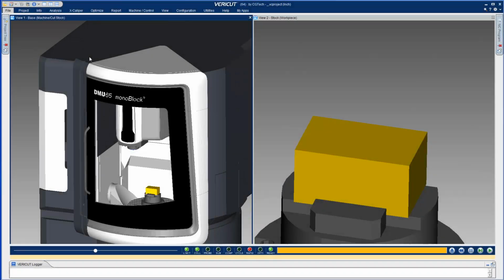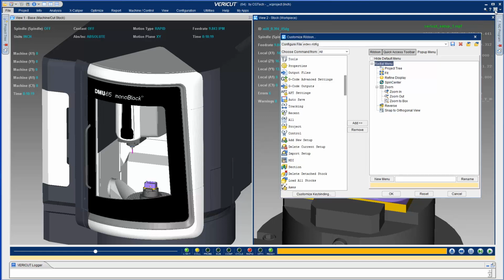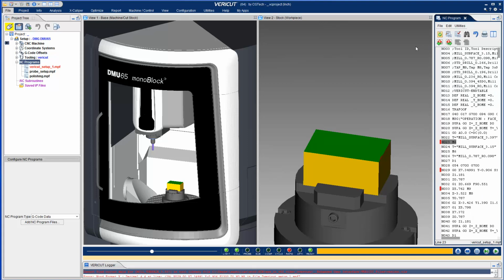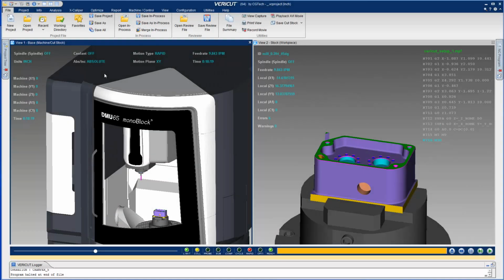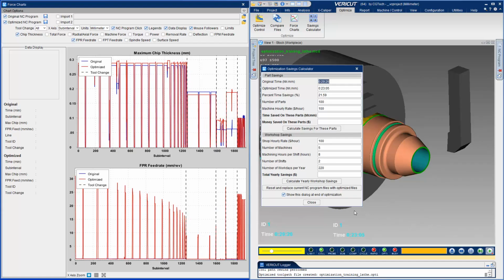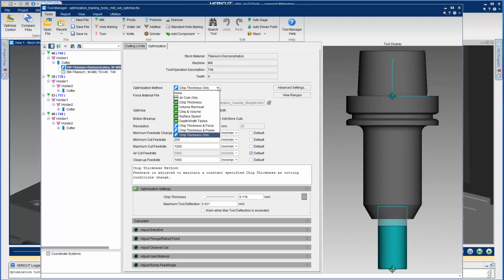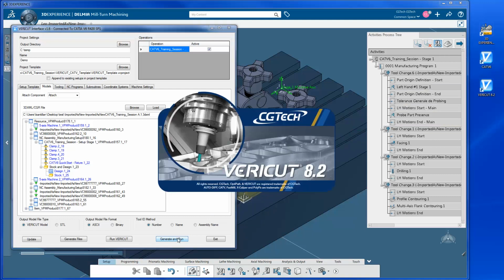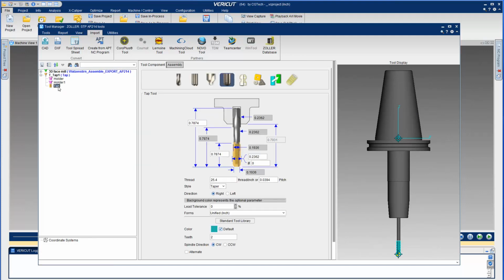May the Force Be with You: CNC Machining Simulation, Verification and Optimization Software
CGTech (Irvine, CA) offers VERICUT 8.2 software for CNC machining simulation, verification and optimization that simulates all types of CNC machining, including drilling and trimming of composite parts, waterjet, riveting, robots, mill/turn and parallel kinematic/hexapods. It operates independently, but can also be integrated with leading CAM systems. This software is used by many leading engineering firms in aerospace and defense, oil and gas, power generation, motorsport, automotive and transport, medical device and implant, as well as general precision and heavy engineering. Machine simulation with VERICUT detects collisions and near-misses between all machine tool components, such as axis slides, heads, turrets, rotary tables, spindles, tool changers, fixtures, workpieces, cutting tools, and other user-defined objects. Users can also set up ‘near-miss zones’ around the components to check for close calls, and detect over-travel errors. Machine movements can even be simulated while stepping or playing backwards in Review Mode.

Other features include:
• Modernized User Interface: Head-Up Display (HUD) shows the NC program or status items on top of Views. HUD keeps tabs on the NC program and important machine functions while still keeping simulation Views as large as possible for optimal viewing. HUD is customizable. Program Alerts highlight errors and warnings in NC programs. An operator can hover over the alert to see exactly what the error or warning is. When running multiple NC programs, Program Alerts highlights the programs with errors in red.
• Force Turning and Calibration: Force is a physics-based NC program optimization module that analyzes and optimizes cutting conditions throughout CNC program operations. Force is available on turning/lathe and milling machines. Force Turning makes it easy to change and limit the chip thickness and feed rates while cutting in corners, diameters, and tight spaces. Force Calibration creates Force Material Files from dynamometer test data and includes a Design of Experiment (DOE) planner, validates data, and shows statistics.
• Improvements to the Additive Module: VERICUT 8.2 adds realism to additive simulation to improve verification of the additive build processes, including but are not limited to the buildup of overlaps, acute corners, tight overlapping bead paths, and double-deposits (overlapping start/end points). An alert message will appear when the laser focal point is too far from the part’s surface, when there are excessive overhang conditions, and/or when there is too much build up at corners and overlaps. The excessive corner and overlap alert helps determine when it may be beneficial to make a milling cut.

Other products being demonstrated include VERICUT Composite Applications that are being used by leading manufacturers to program and simulate automated fiber placement and tape-laying machinery from machine tool builders such as Electroimpact, MTorres, AFPT, Automated Dynamics, Fives, Accudyne, BA Composites and others. The automated drilling and fastening machines used for the production of aero-structure components are also supported by VERICUT Drilling & Fastening (VDAF), which allows the user to visualize and simulate CNC drilling and fastening machines using the same NC program code that will be run on the machine. Simulation is independent of programming, and VDAF can simulate NC programs from any programming system for any CNC-automated drilling and fastening machine.

With the modular format of VERICUT, the software provides flexibility so that companies purchase only the capabilities they need. It is easy to add modules as required because CGTech provides a license that gives immediate access. VERICUT runs on Windows platforms and is delivered as 64-bit application. Post-processed G and M codes or CAM center-line (CL) formats are both supported.